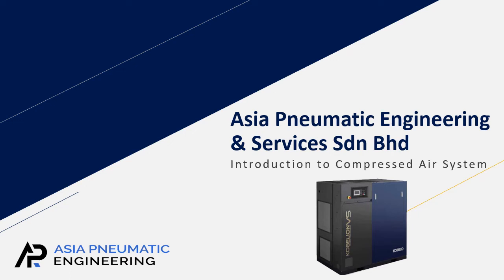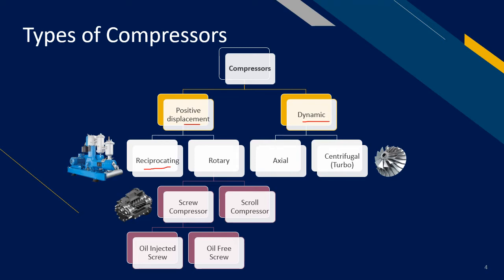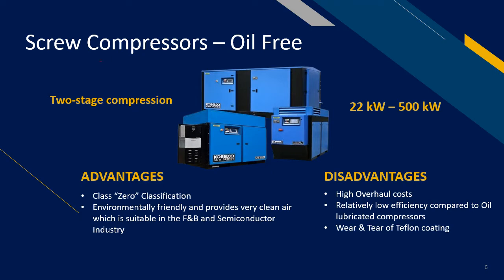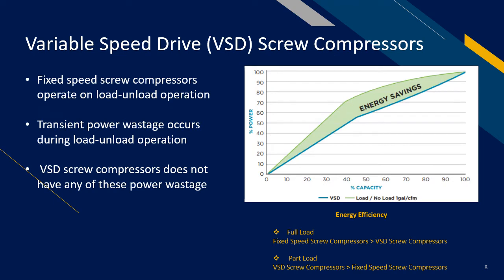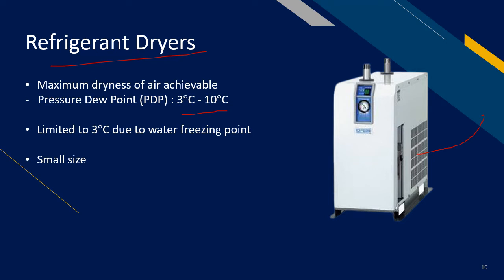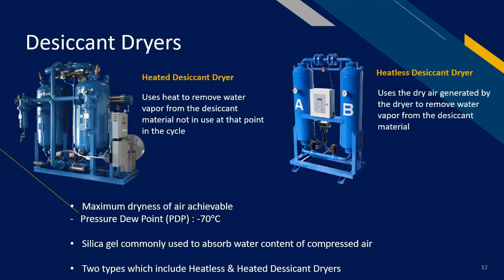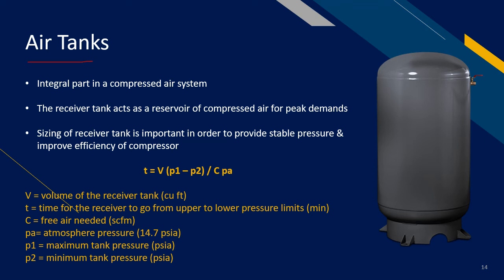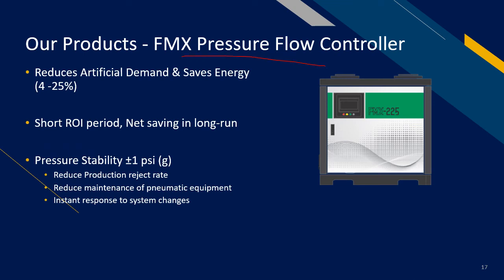Introduction to Compressed Air System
In this series, we have Darren Netto our Sales and Product Specialist to introduce what makes a complete Compressed Air System. A general overview of compressors will be shown, and key features of the Screw Compressor; both Oil-Lubricated and Oil-Free will be presented.

A formula on how to measure the Actual Efficiency will be shared and we explore what benefits an inverter compressor would bring. These compressors are known as Variable-Speed-Drive or Variable-Frequency-Drive (VSD or VFD) respectively.

Other key components to complete the system; the Refrigerant or Desiccant Dryers, three stages of Filters, and the Air Receiver will be further explained on the general mechanism and how to size them accordingly to ensure optimum compressed air quality.

Asia Pneumatic Engineering & Services Sdn Bhd